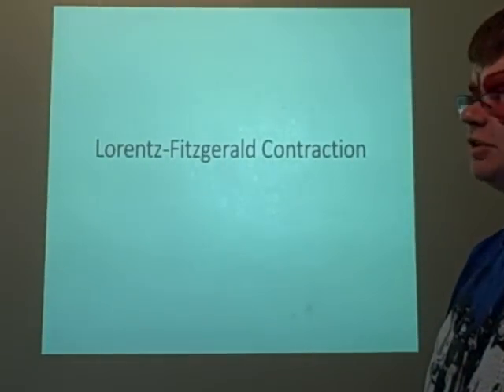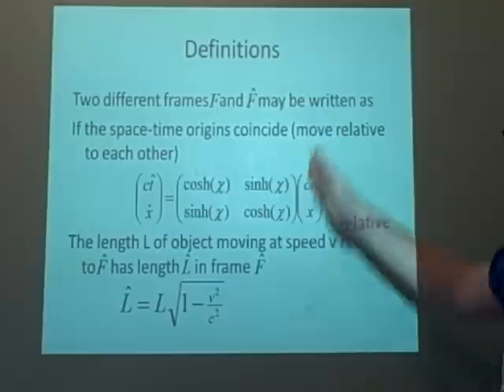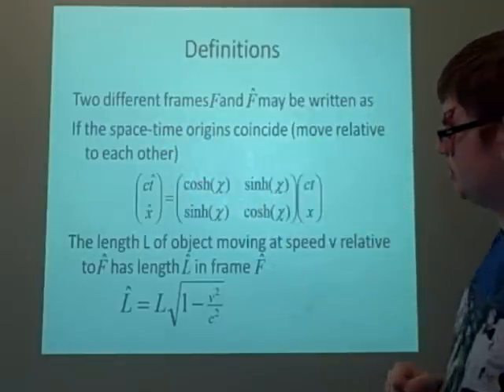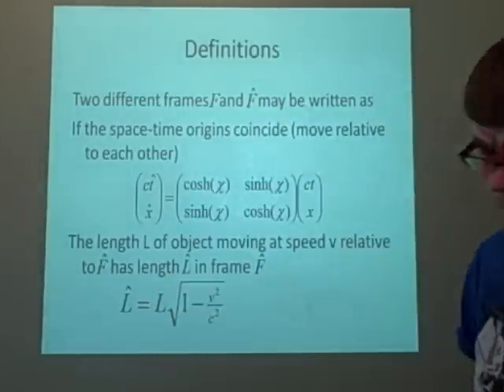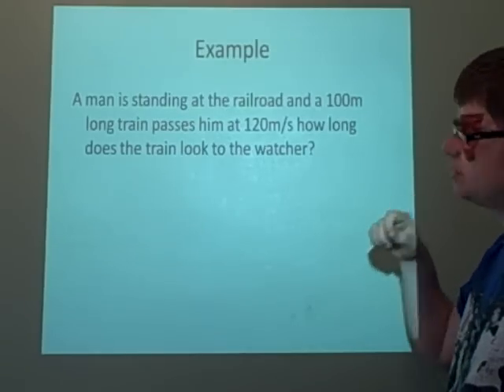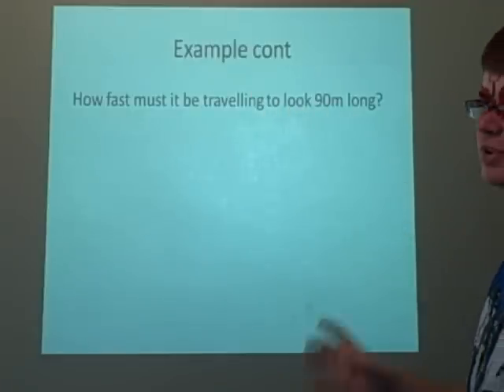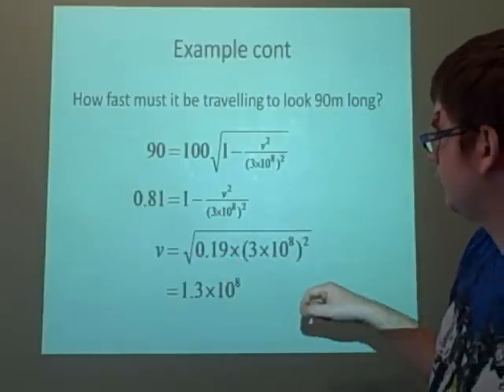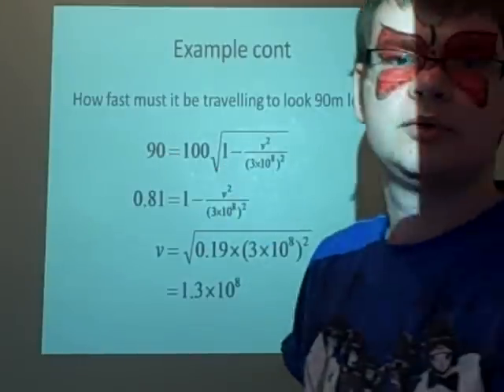Lorentz-Fitzgerald Contraction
Hope it makes sense and not too much waffle